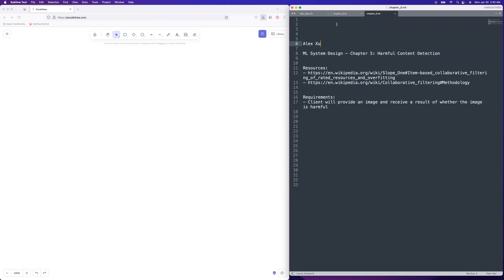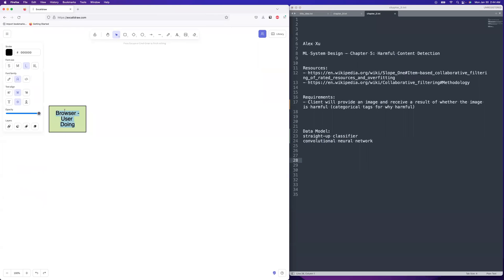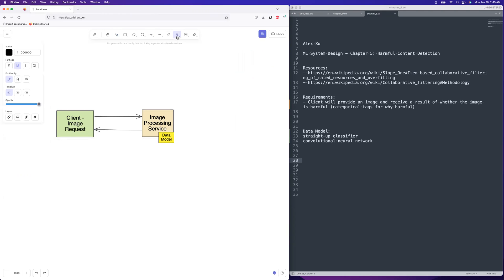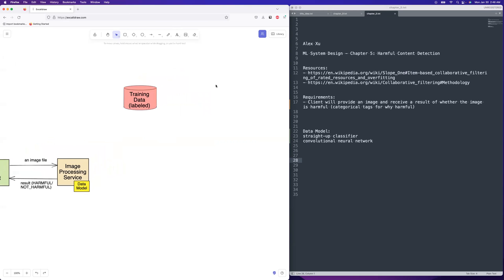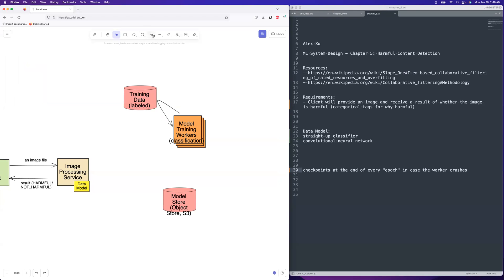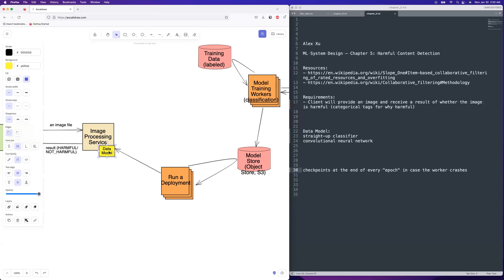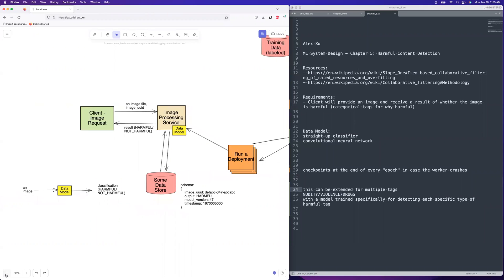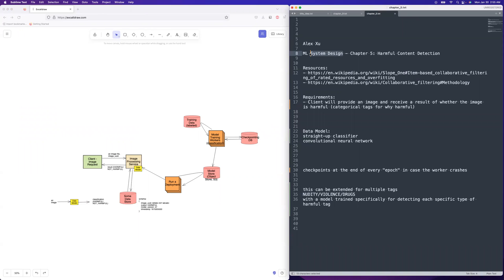Alex Xu Book Prediction | Chapter 5: Harmful Content Detection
System design for "Harmful Content Detection" by a FAANG Sr SWE that has reviewed over 100 design documents 📚

Here's a link to our discord channel where I organize the live discussions every weekend:

Machine learning system design interview
ML system design interview